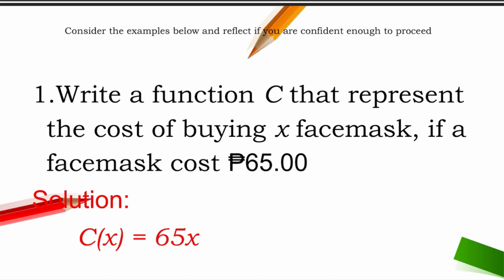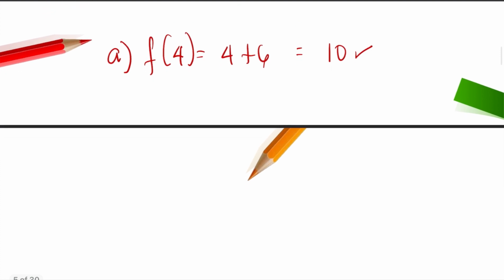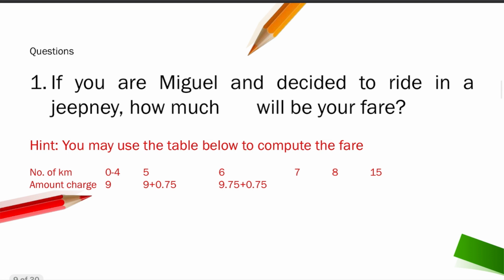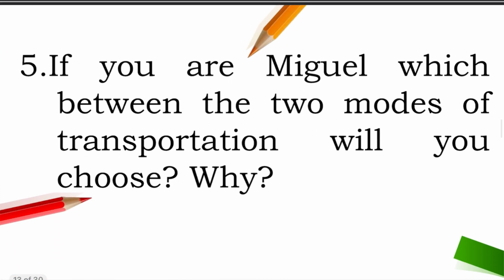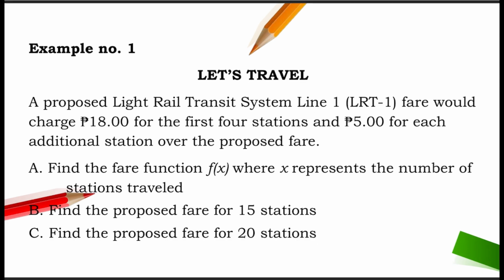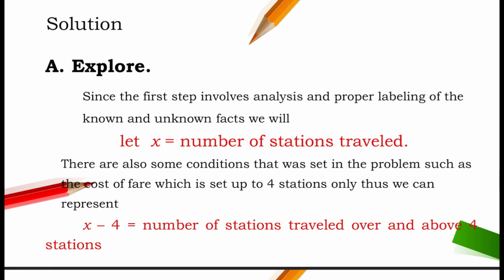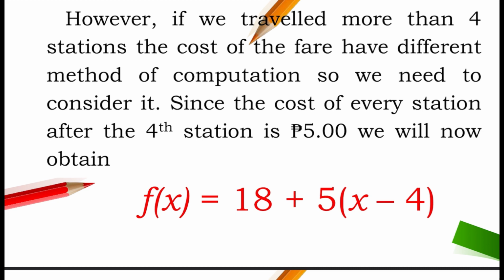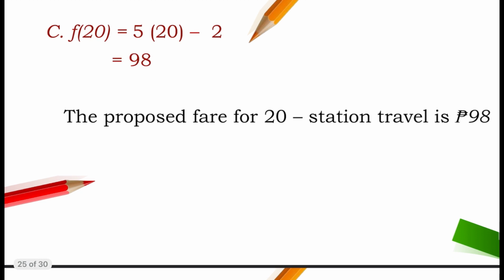Solving real life situations involving functions| General mathematics| Grade 11